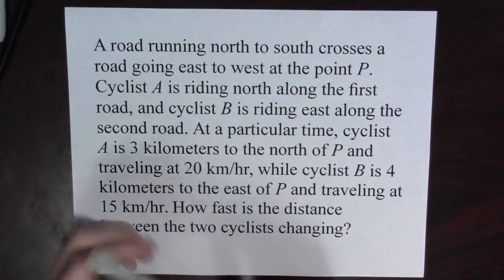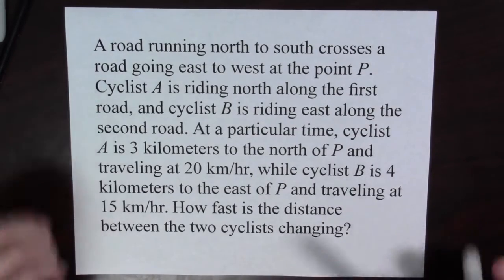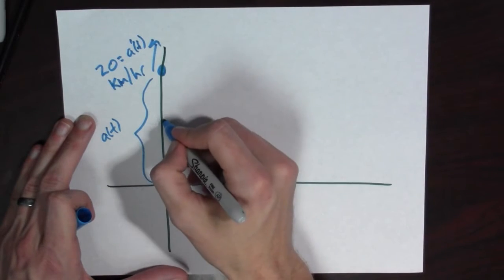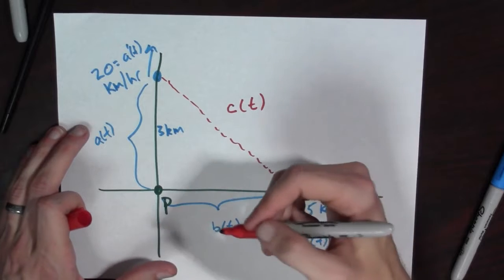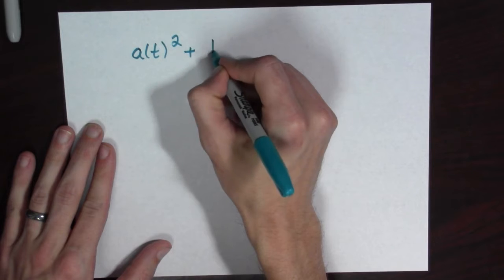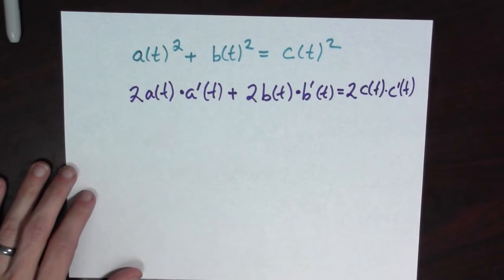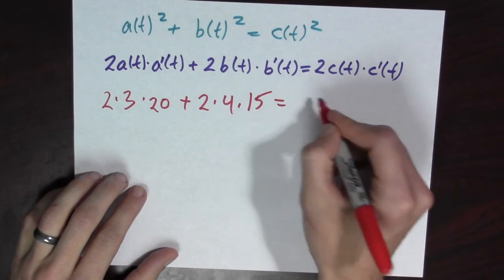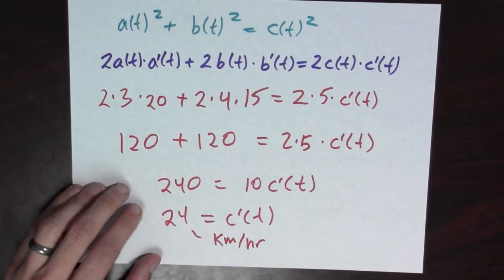A cyclist problem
A related rates problem involving cyclists.